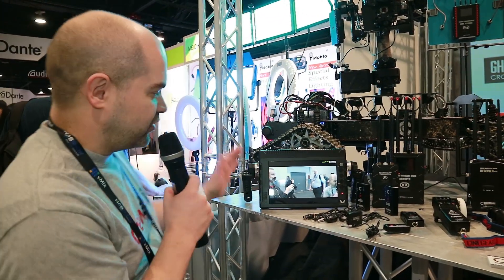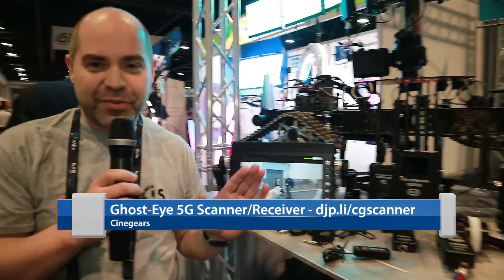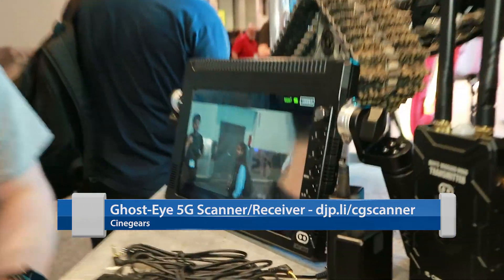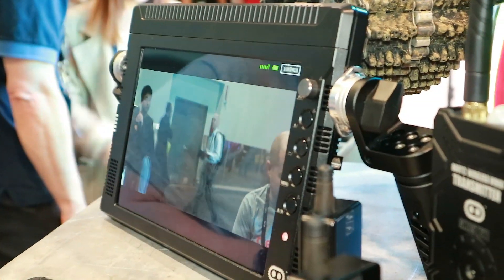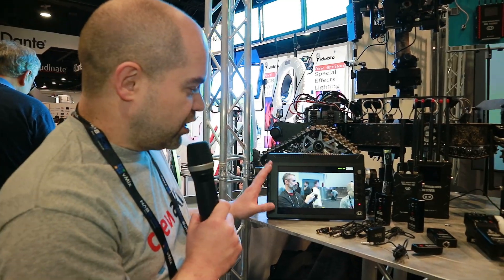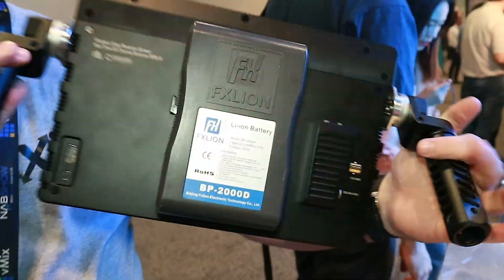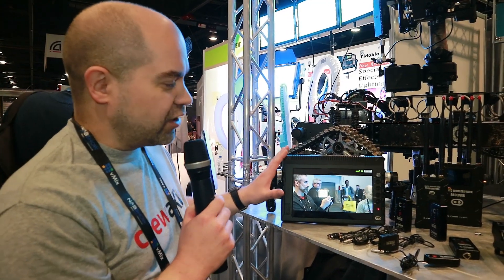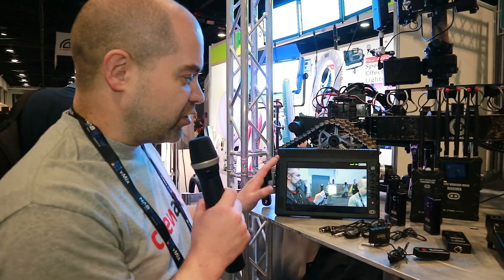Cinegears Ghost-Eye 5G Wireless Video Scanner / Receiver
Cinegears was showing their Ghost-Eye 5G Wireless Video Scanner / Receiver. This product is meant to show you which radio frequencies are available for use by their Ghost-Eye series of wireless video transmitters and receivers, and it also acts as a wireless receiver and monitor.